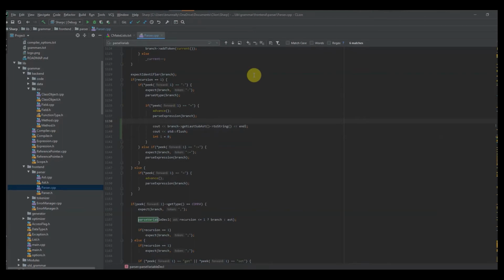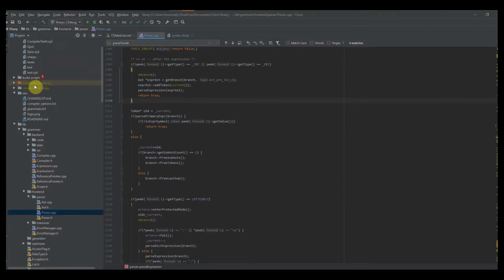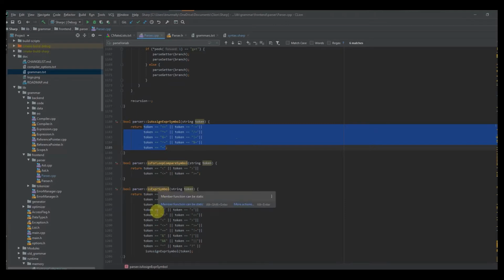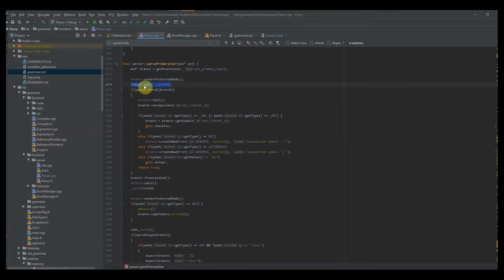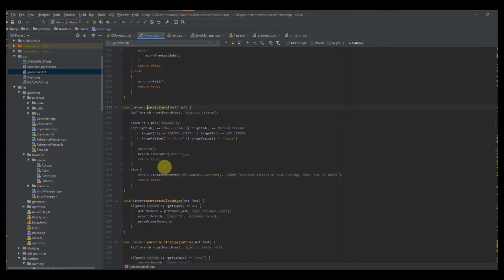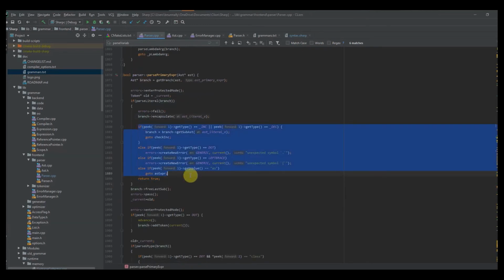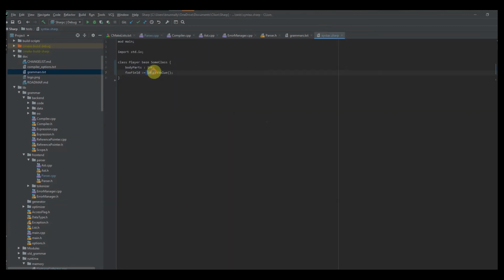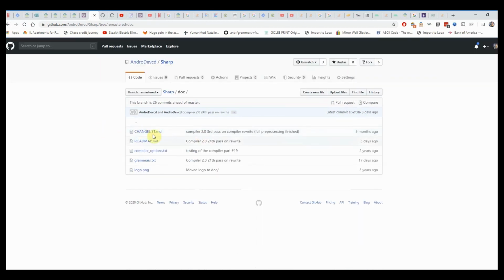[Let's Make a Programming Language] Episode 31: How to parse literals